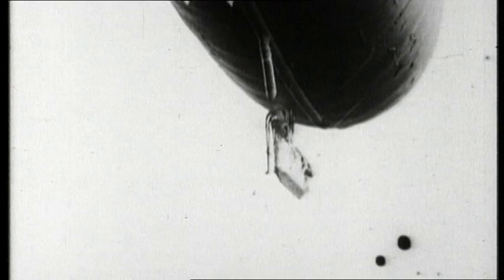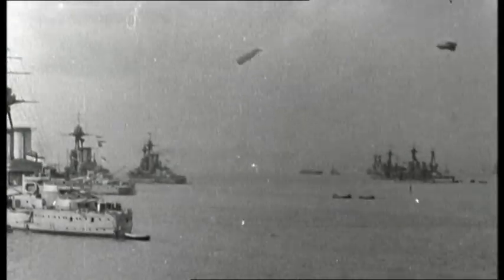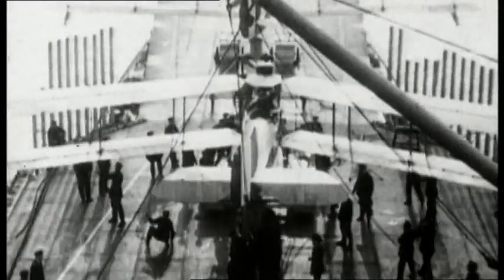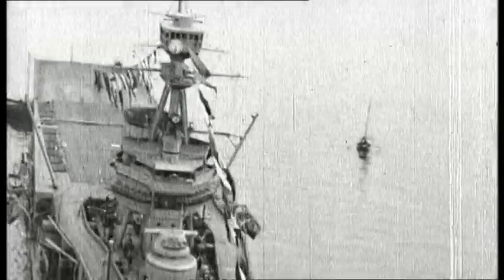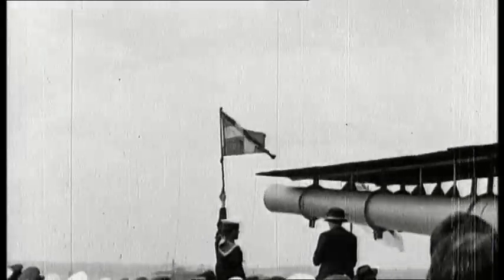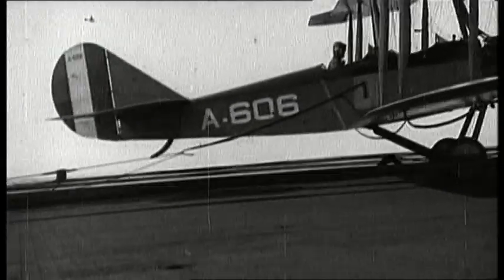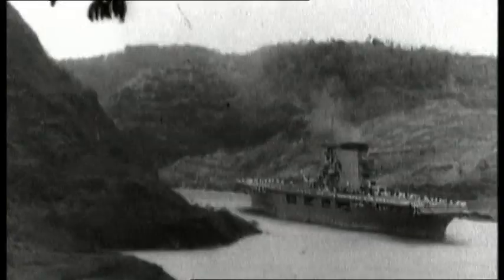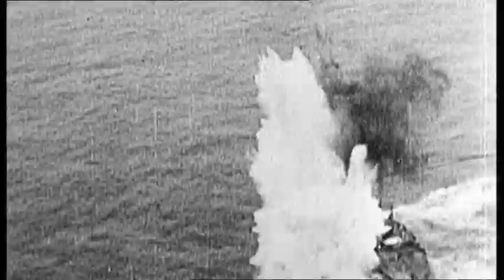Warship: A History of War at Sea Episode 4 "Aircraft Carriers" Part 2 of 6